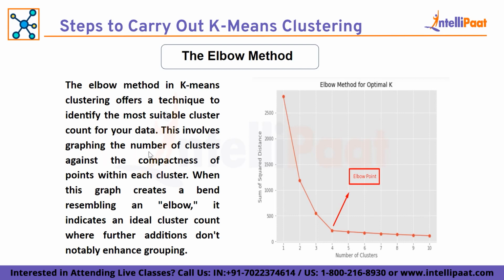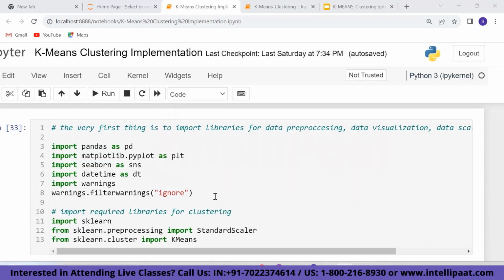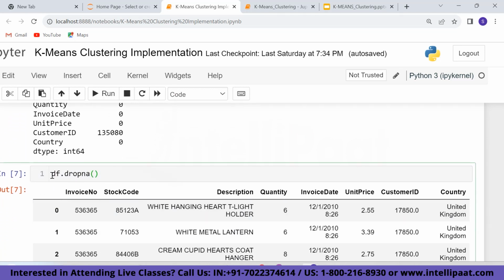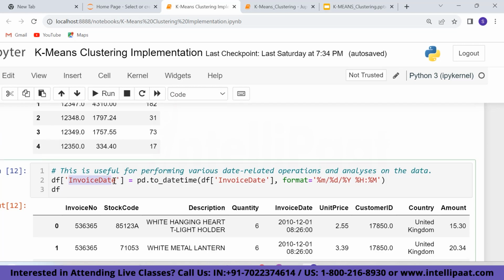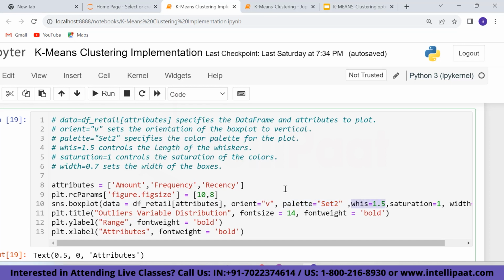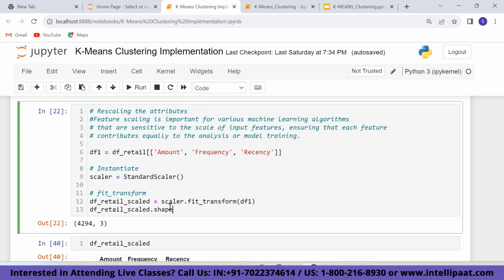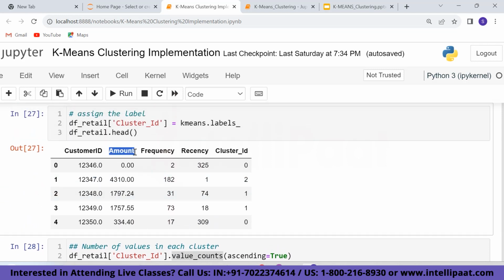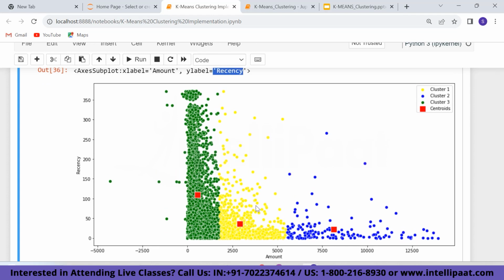K Means Clustering Algorithm | K Means Clustering Python | Machine Learning Tutorial | Intellipaat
In the vast landscape of Machine Learning Algorithms, where the goal is to uncover hidden insights within data, the K Means Clustering stands as a fundamental and versatile algorithm. But have you ever wondered what exactly the K Means Clustering technique is all about? In this video on the K-Means Clustering Algorithm, we will tell you about What is K-Means Clustering and the steps to carry out K-Means Clustering. With this video on Machine Learning Tutorial, we will see a K-Means Example in Python and Applications of K-Means Clustering. Finally, we’ll see the Implementation of the K-Means Clustering Algorithm.

In this K-Means Clustering Algorithm video, we will cover the following topics:
00:00 - Introduction
00:32 - What is K-Means Clustering?
01:06 - Steps to carry out K-Means Clustering
03:05 - Applications of K-Means Clustering
04:52 - Implementation of K-Means Clustering Algorithm

🔵 Intellipaat Edge
1. 24*7 Lifetime Access & Support
2. Flexible Class Schedule
3. Job Assistance
4. Mentors with +14 yrs
5. Industry-Oriented Courseware
6. Life time free Course Upgrade